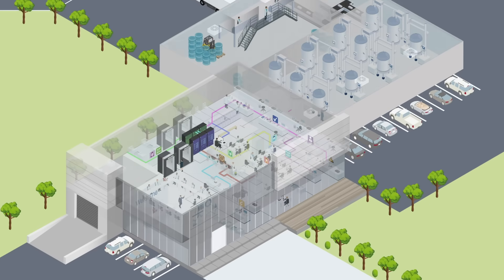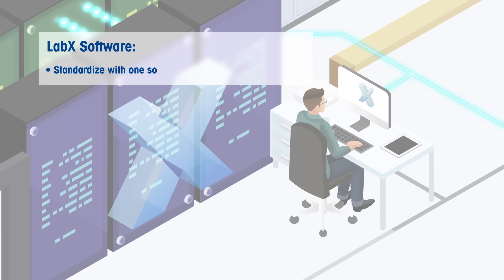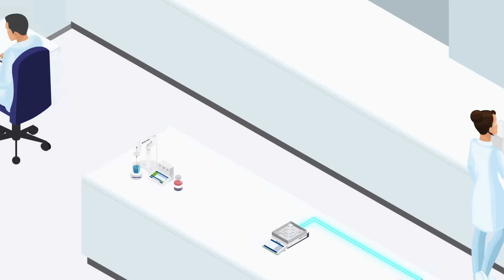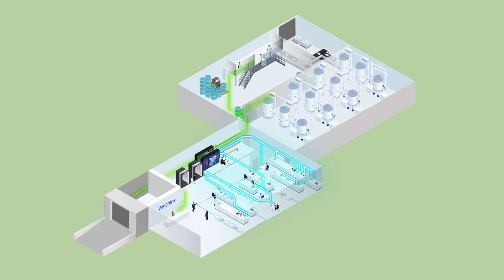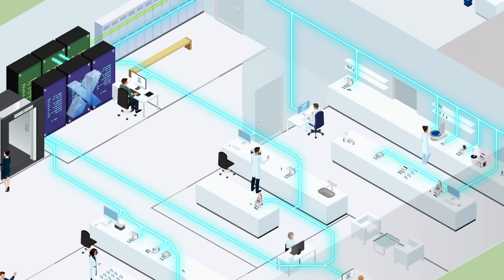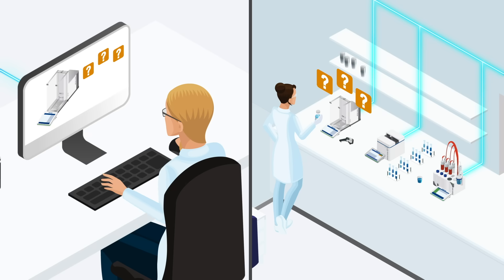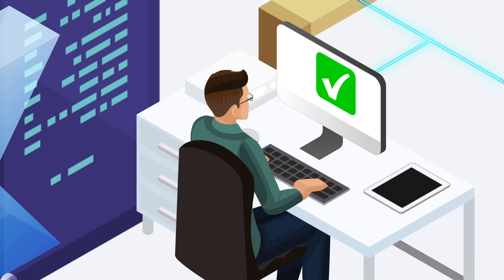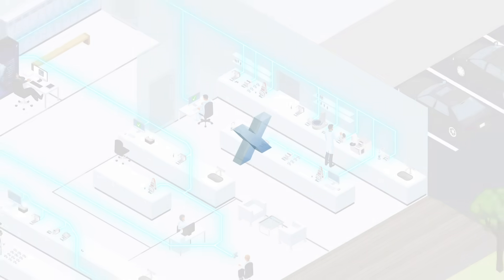Is there a simple solution for my lab software systems?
Watch how LabX software supports you to reduce complexity in your lab. LabX connects to Mettler-Toledo laboratory instruments.

Experience how to standardize with one software for multiple instruments that easily integrates to LIMS and other systems and reduce effort for training, validation and maintenance. LabX enabels central management of user profiles, data and procedures.